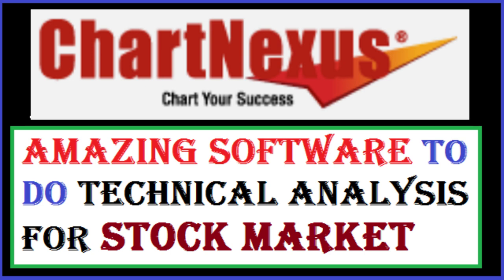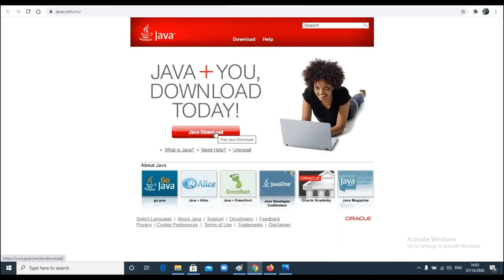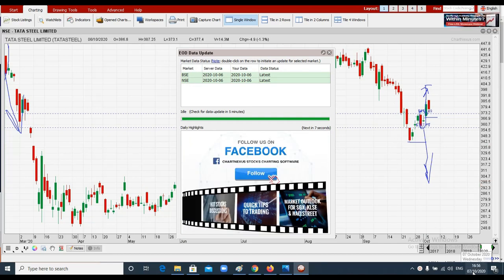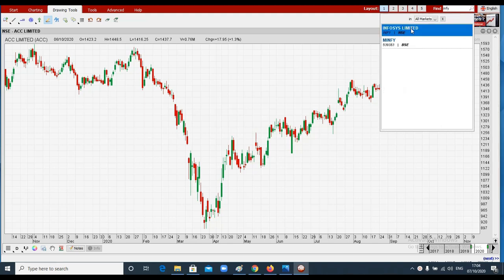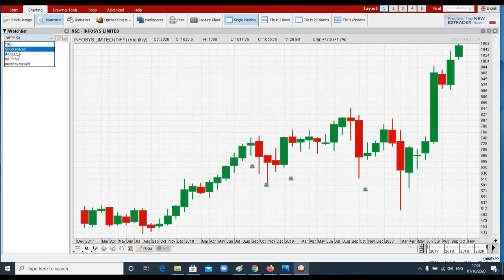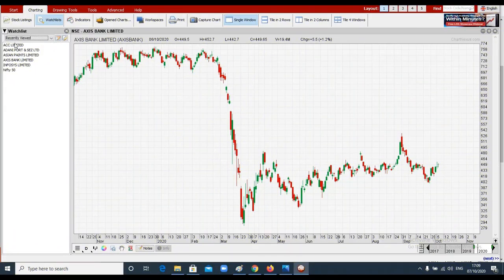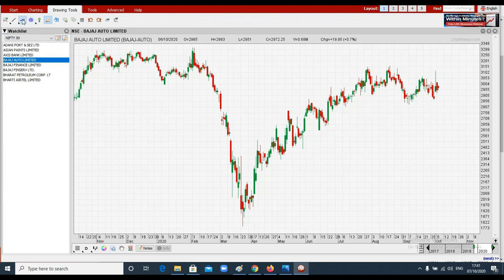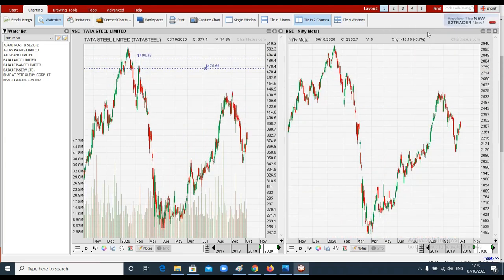🔴ChartNexus - Best Technical Analysis Charting Software🔥🔥Intraday & Positional Trading in 2020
Most Popular Trading Software in India
FREE Trading Tools for Day Trading for Beginners in 2020
Best Software for Traders
Stock market for beginners
best trading tool for investors
Most Useful Websites for Indian Traders
Technical Analysis Charting Software for intraday & positional trading
Best Trading Platforms and Software For Beginners in 2020

Hello friends, in this video I have shown you the software called CHARTNEXUS. I personally use this tool for all of my Technical analysis. Hope it will help you also.
You can download and use Chartnexus from this link and it is free to use.

Hello everyone, this is MSAK this side.
The main reason to start this channel is to Educate each and every Trader and Investor on Technical Analysis, who are dealing with Stock, commodity, forex, or Crypto Markets.
I believe in Learn and Earn.
I am gonna try my best to educate everyone through my videos so that you don't depend on others while trading or investing and hopefully in near future, you can take decisions on your own.
I will start from the basics and slowly head towards advanced level on Technical Analysis.
This channel will probably help retail traders and investors.
All you got to do is " Watch the videos, Learn and Practice, and Practice and Practice " that"s it.

Credits to CHARTNEXUS and NSE INDIA which I used to create this video